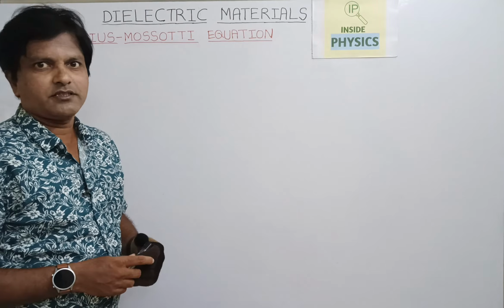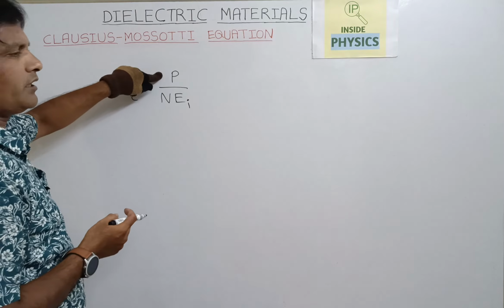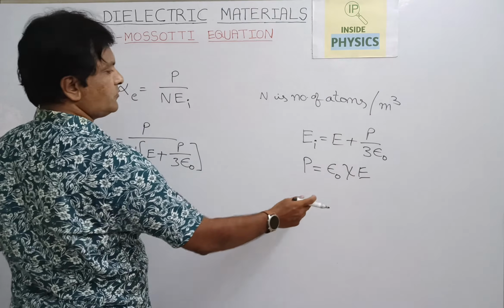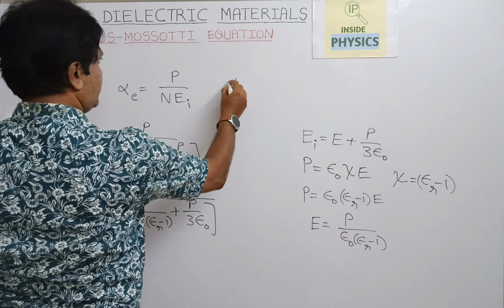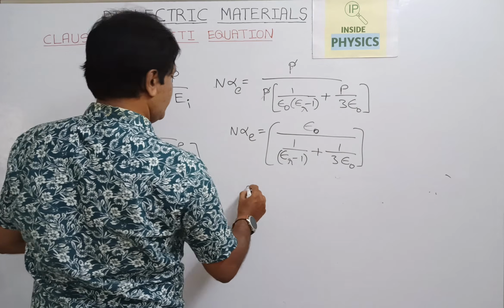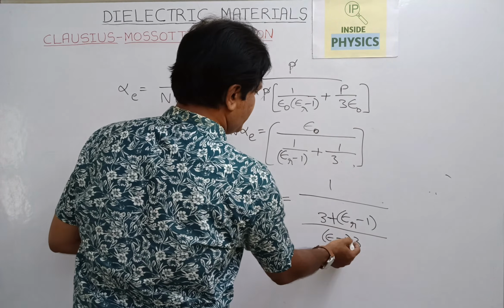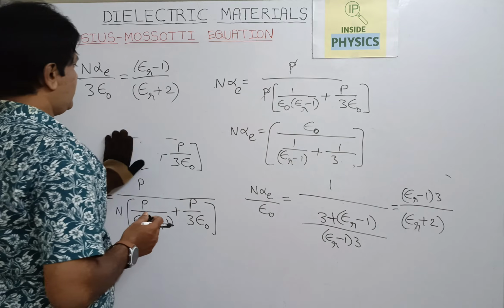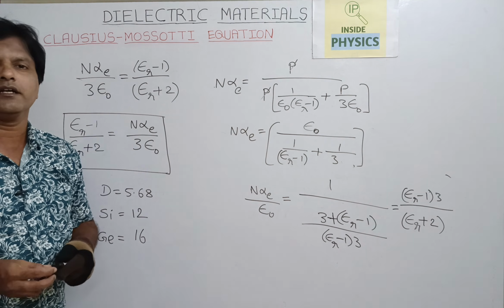Dielectric Materials - Clausius Mossotti Equation